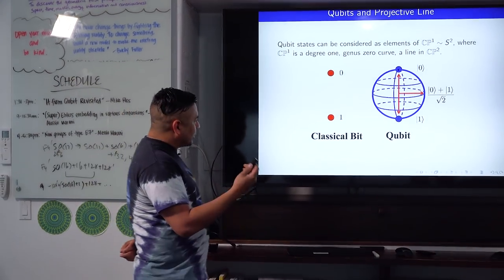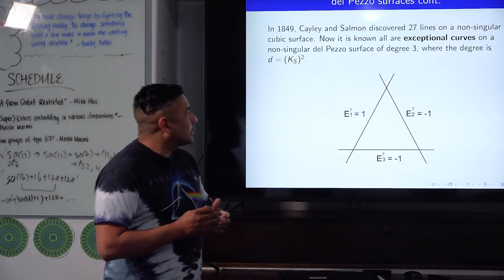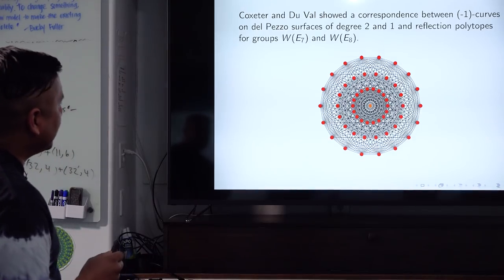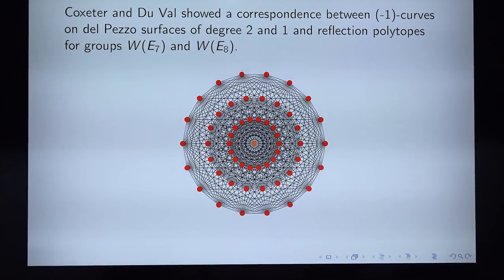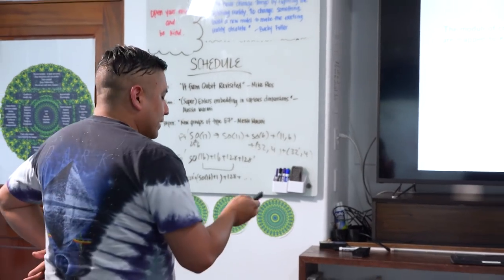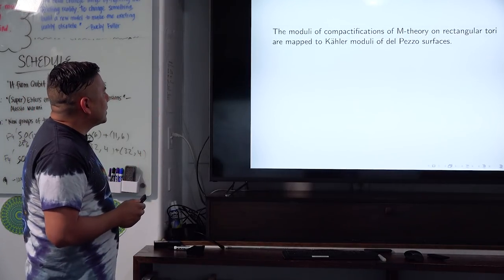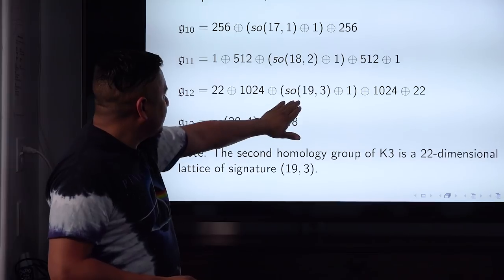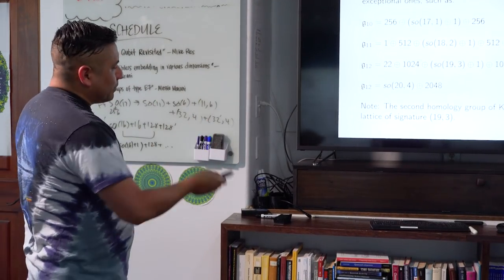Michael Rios - It From Qubit Revisited Solving Quantum Gravity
QGR Visitor and Friend Michael Rios gives a talk presenting that using clues from exceptional Lie algebras, intersection theory, cohomology and the EP/KM  correspondence, it is possible to give an explicit qubit formulation of quantum gravity.  This is done by studying Cartan matrices for Lie algebras and Kac-Moody algebras as intersection matrices of branes.  And these brane configurations, in turn, can be mapped to networks of qubits.